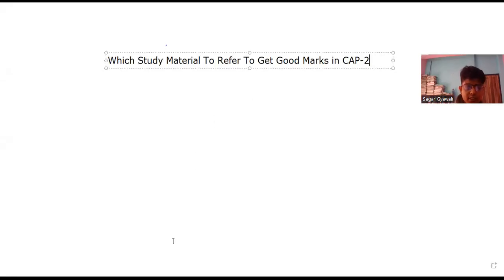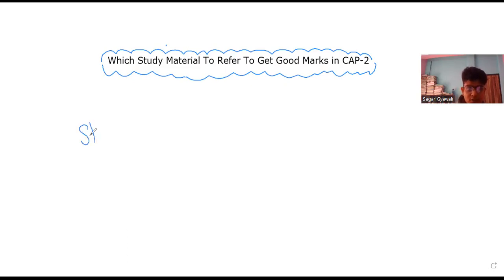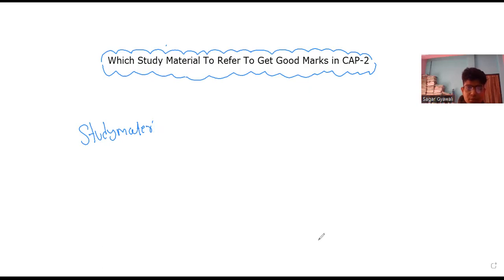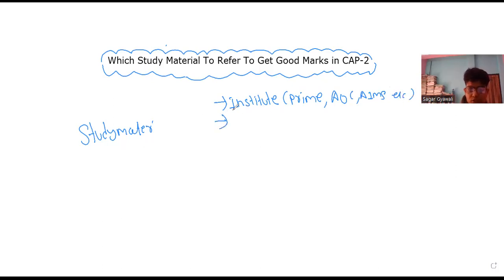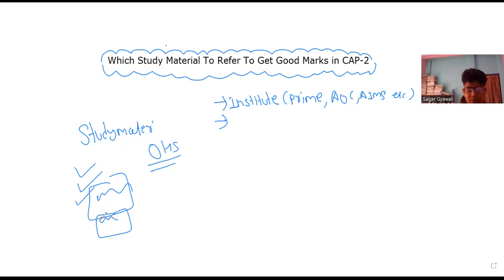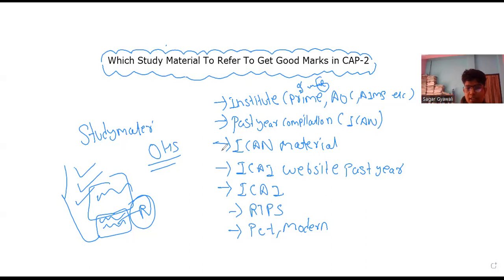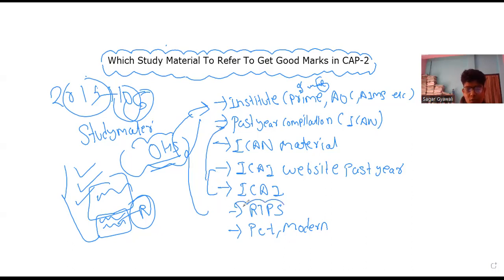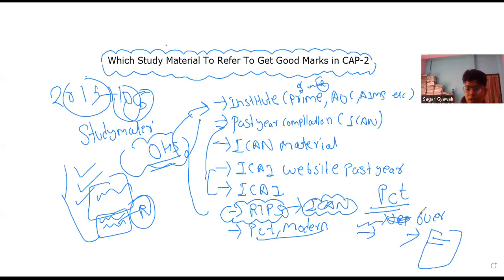Which Study Material To Refer To Get Good Marks in CA Examination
Hello everyone in this video I have tried to address which study material you should refer to fetch maximum marks in CA examination

Hope you will find this video helpful if you want videos any any other topic you can request me through telegram , Linkedin or fb/insta or you can mentioned in comment section